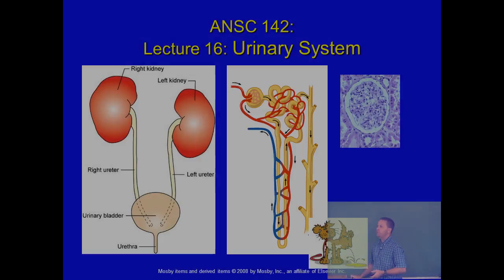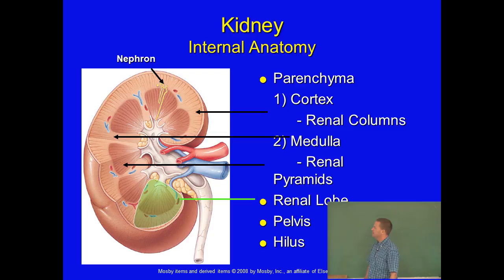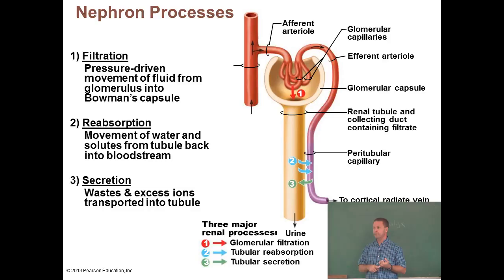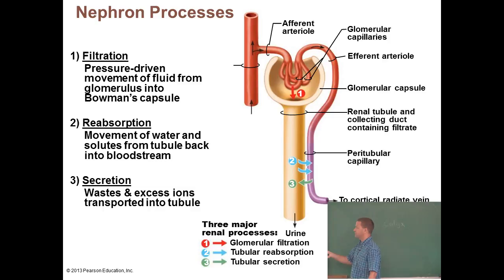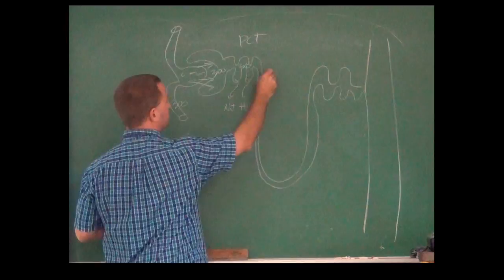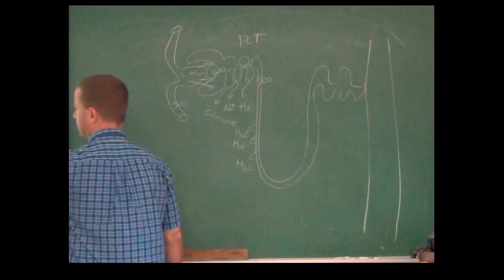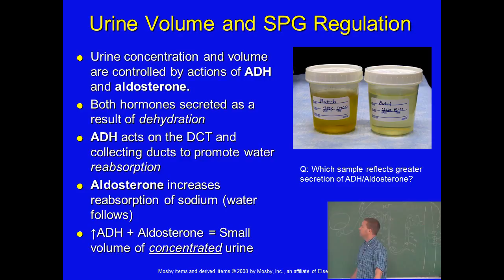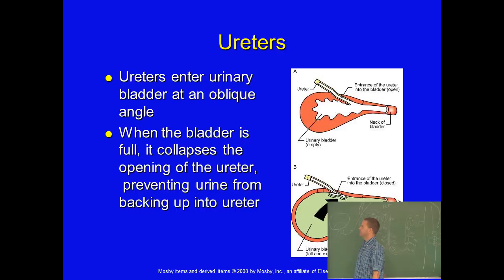ANSC 142- Lecture 16 Urinary System